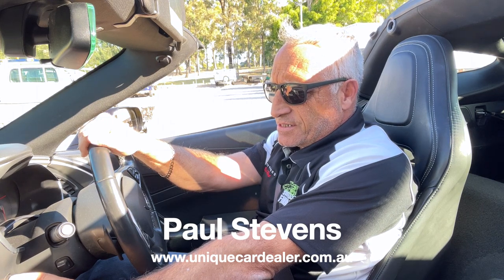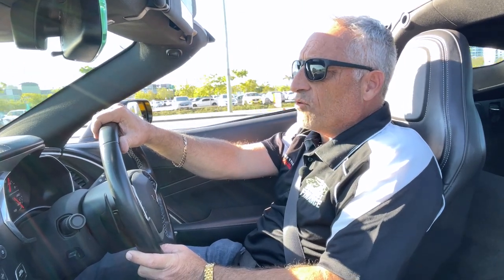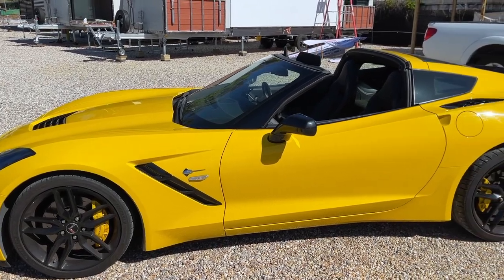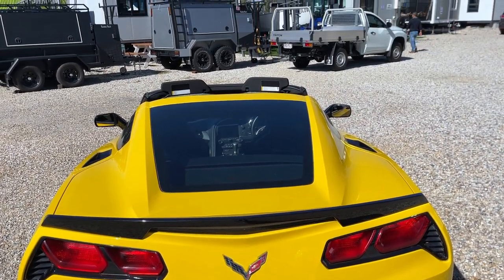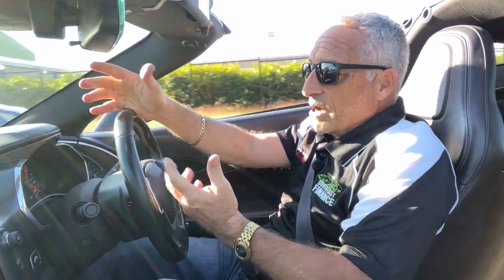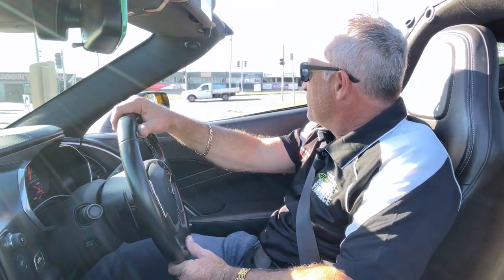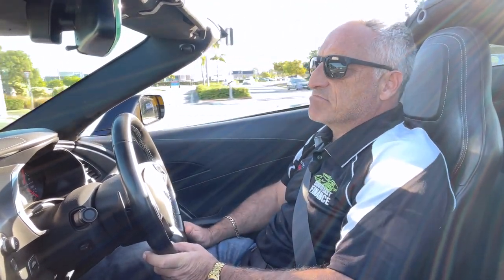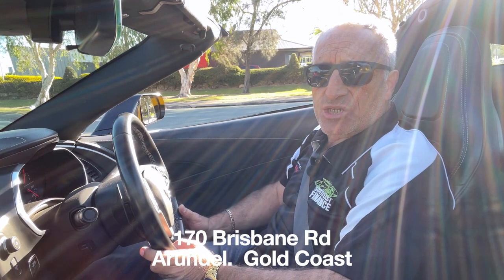Watch This to Find Out Why the 2014 C7 Corvette is So Powerful!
Here we do a review on an amazing American supercar.  2014 C7 Corvette.  Available through our Dealership